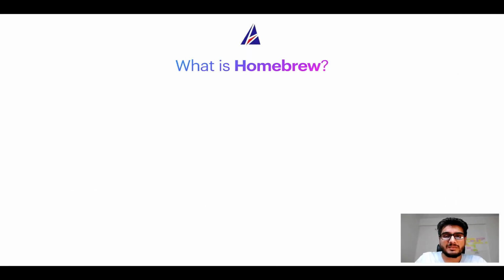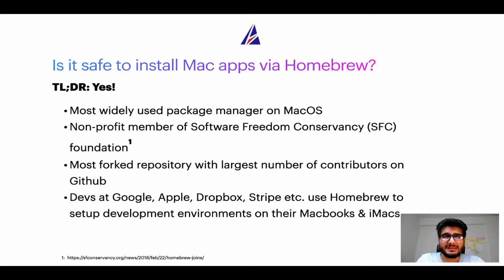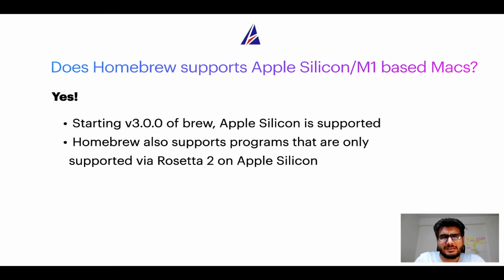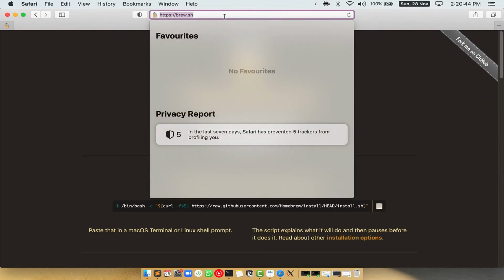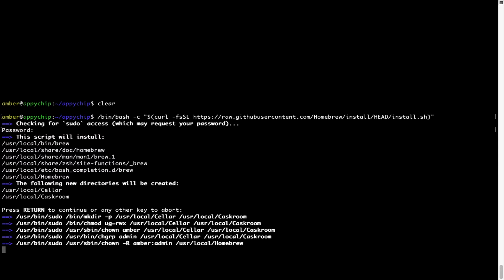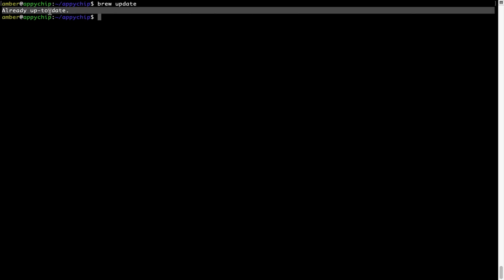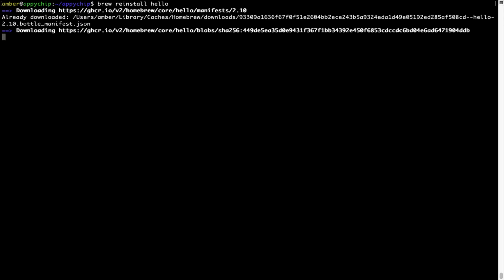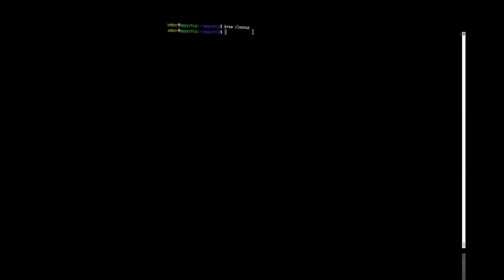Download & install ape on MacOS (Big Sur, Monterey, Catalina, Mojave) via Homebrew / brew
In this tutorial video, we will show you how to download, install, reinstall and repair 'ape' using 'brew' package manager ( or simply Homebrew ). Brew works on all supported versions of Mac OS X.

Description of 'ape' program/app: Ajax Push Engine